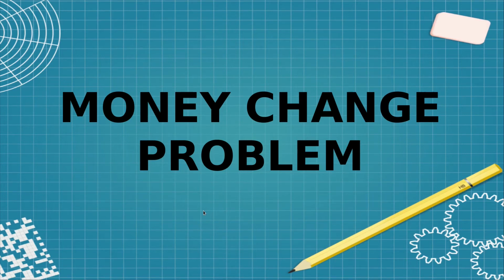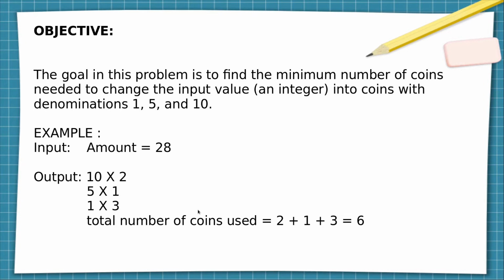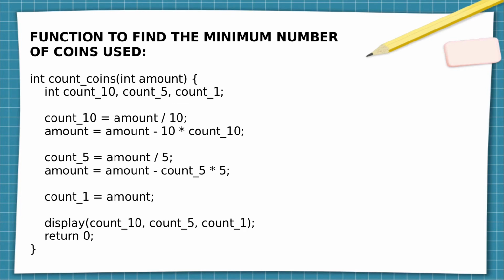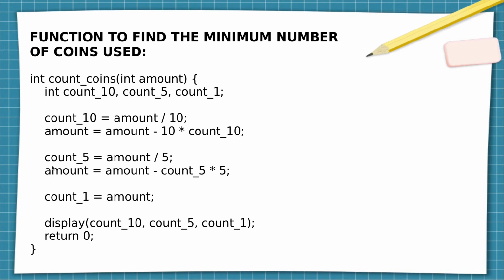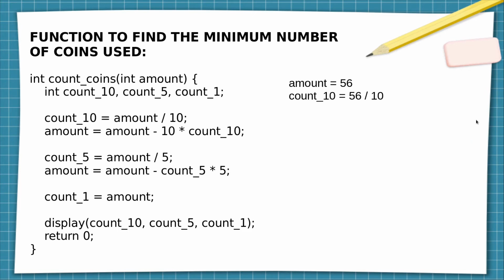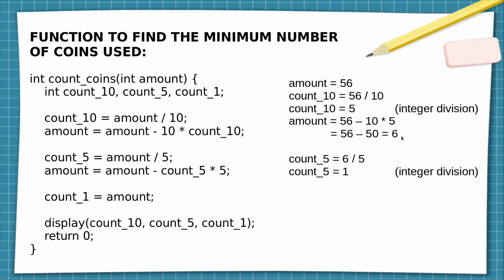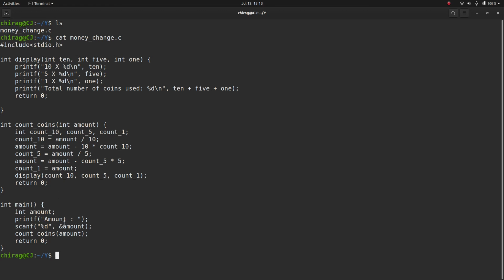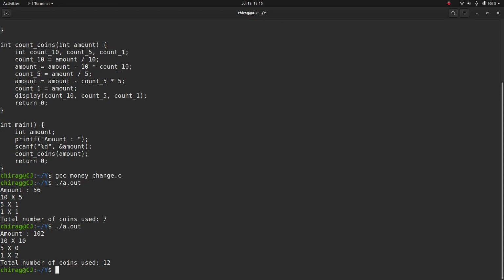Money Change Problem Explanation And Programming it using C language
Please give your valuable suggestions in the comment box below.